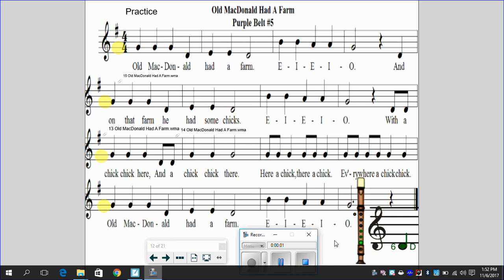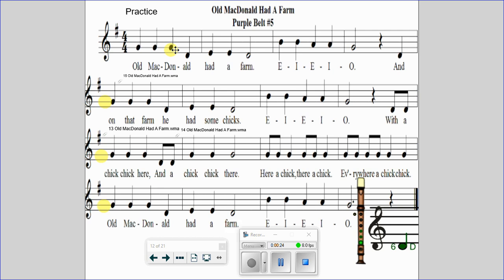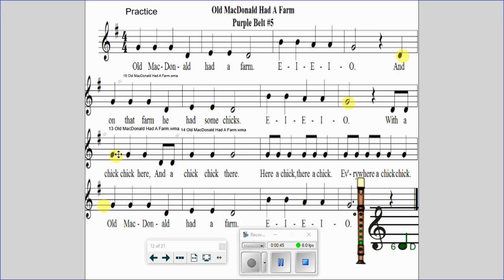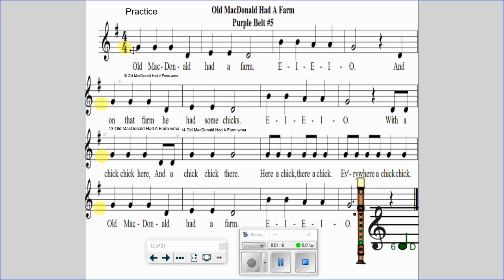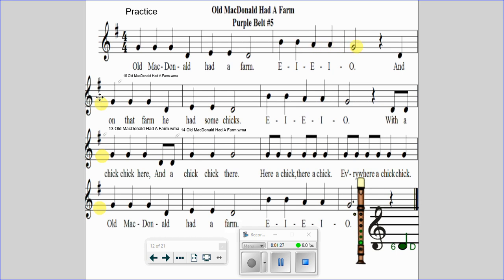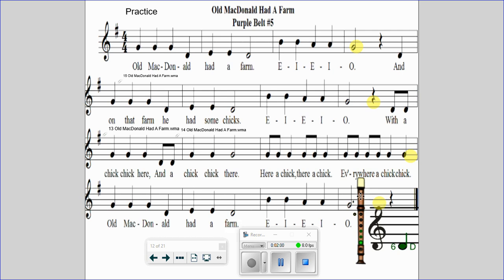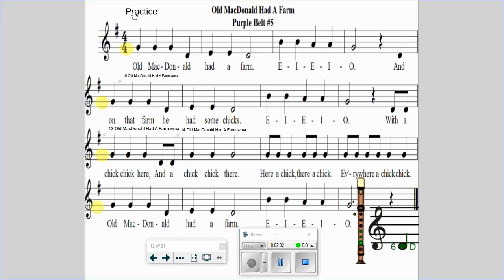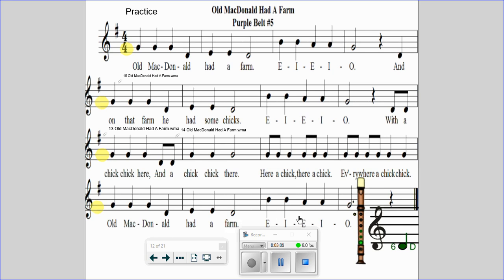Old MacDonald Had A Farm- Purple Belt for Recorder Karate Mr. Wilson's Practice Demo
Old MacDonald-melodic tracking as we practice fingering and naming pitches in time and then a practice track to play soprano recorder to improve your music reading skills demonstrated by Mr. Wilson.